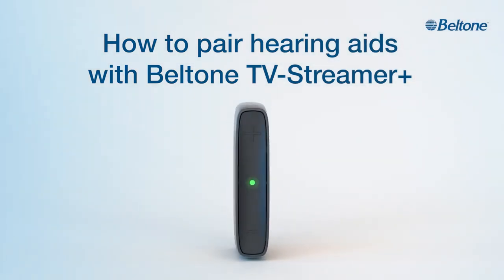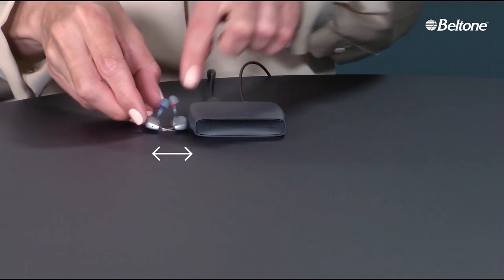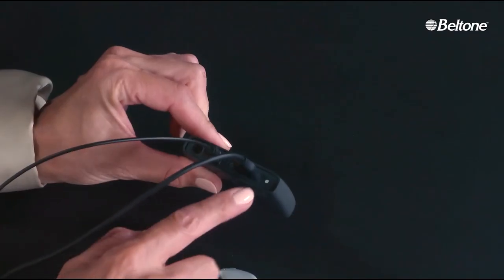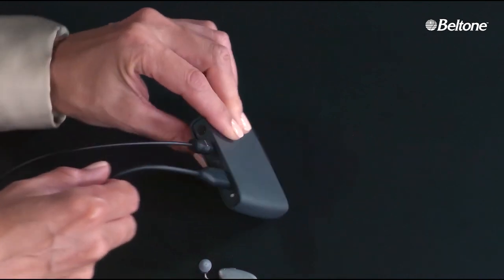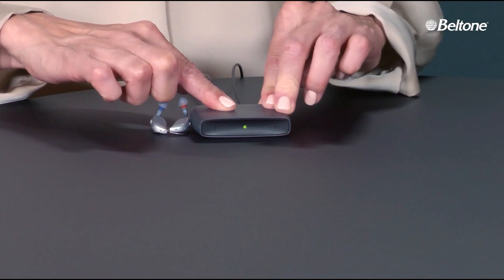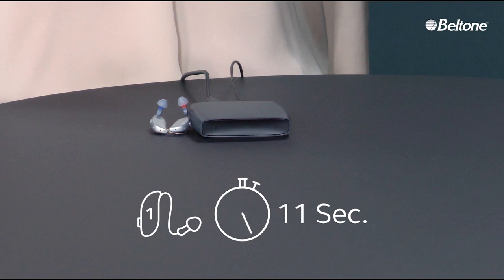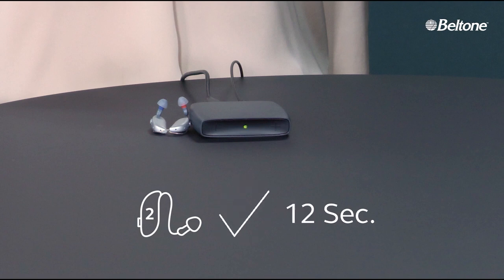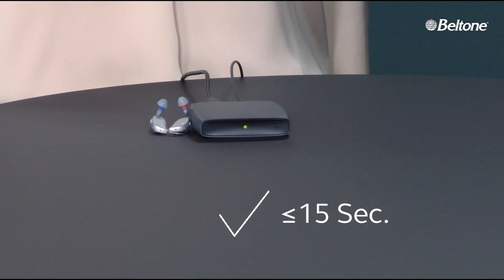How to Pair Your Hearing Aids to TV-Streamer+ (Audio Description Version) | Beltone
Quick & easy tutorial on how to pair Beltone Serenes to the TV-Streamer+